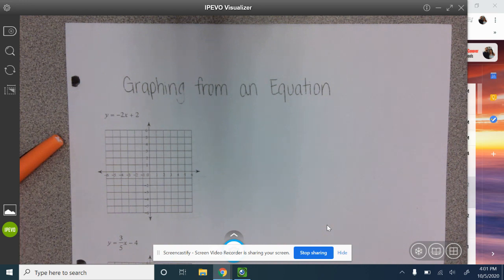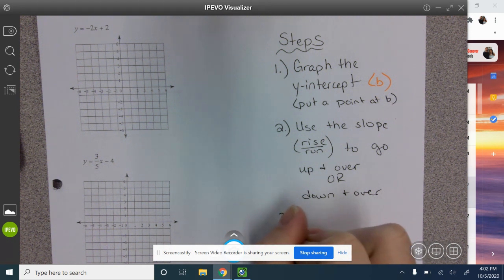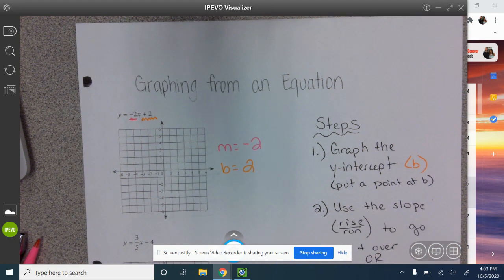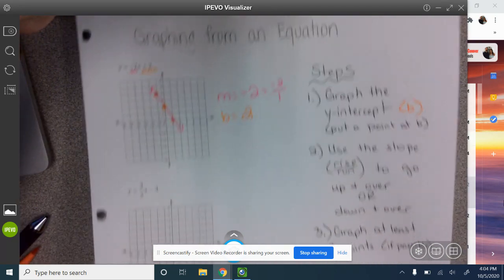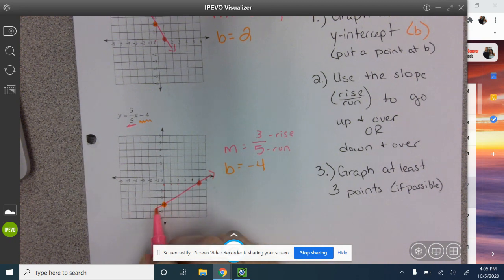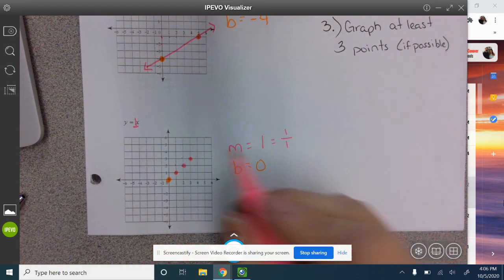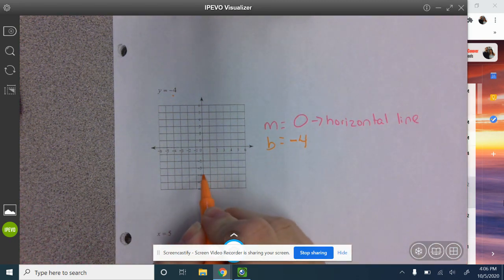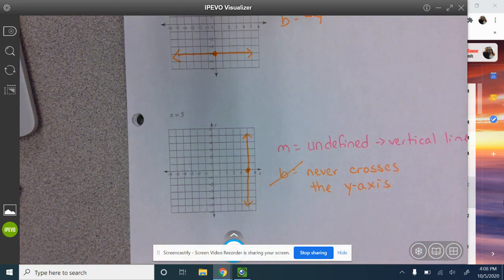Graphing from an Equation